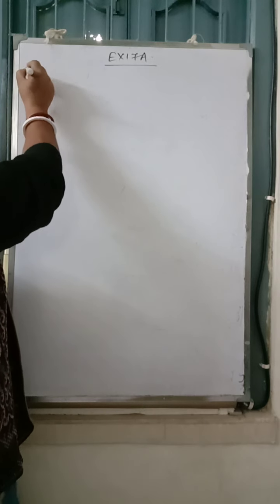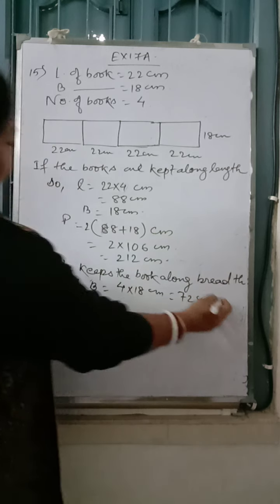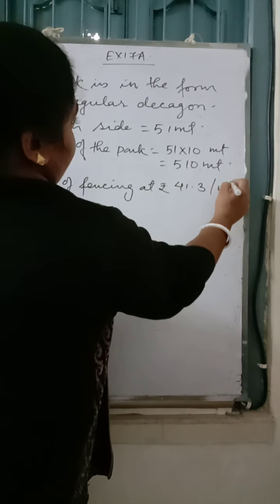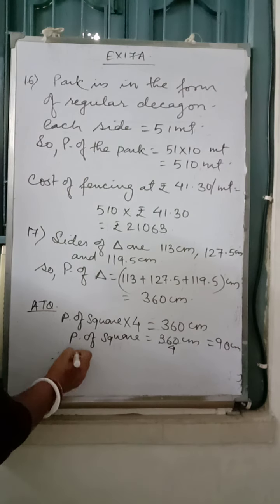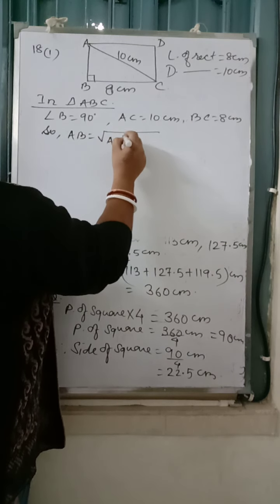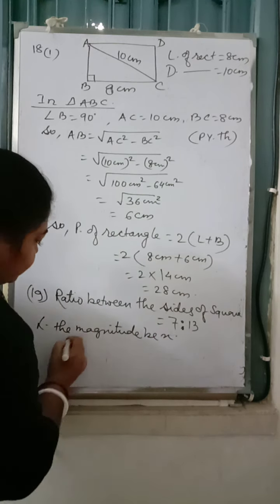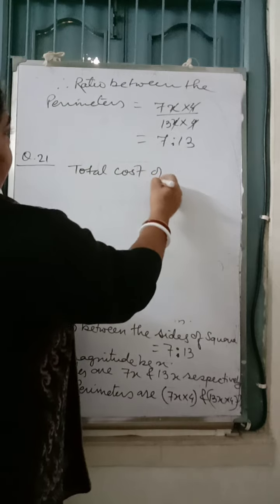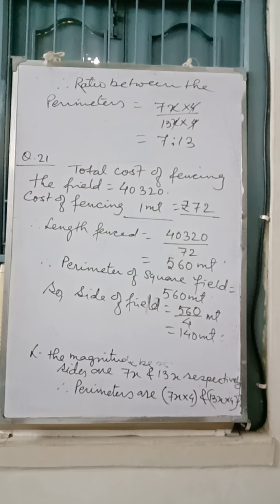Maths 7 Ex 17 A